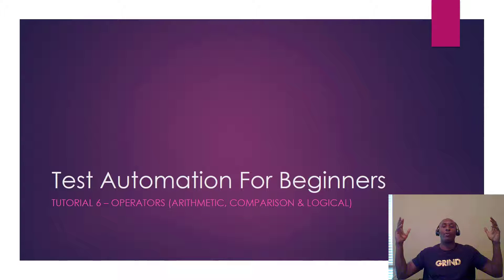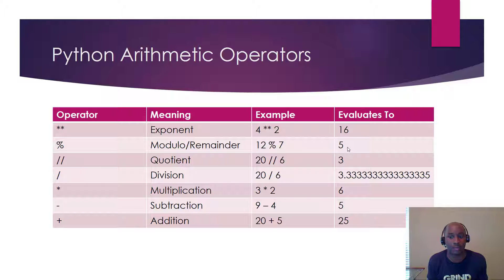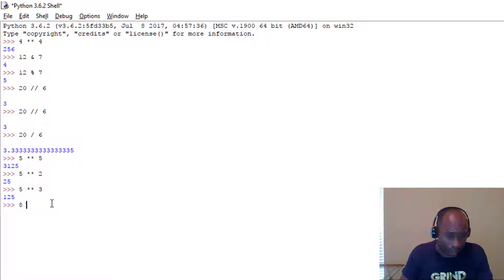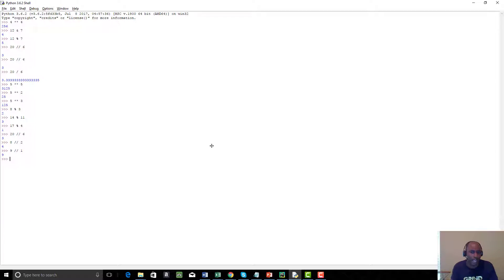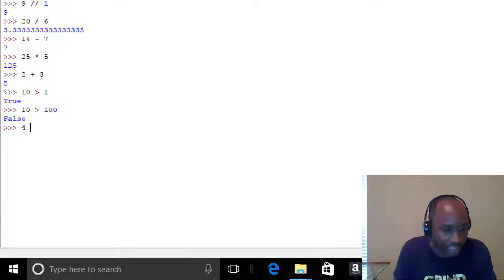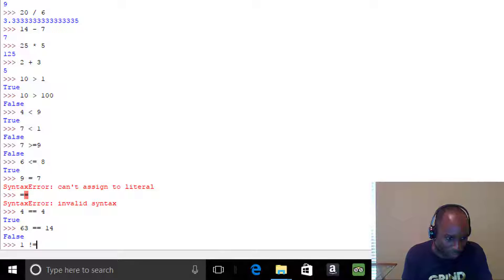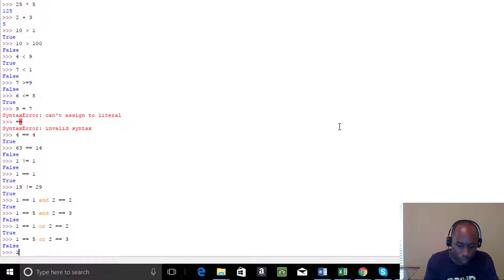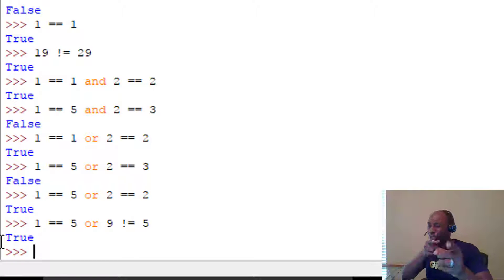Learn Selenium Python For Absolute Beginners Tutorial 6: (Operators)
In part six, Tim shows the built-in Python Operators (Arithmetic, Logical and Comparison) and how to use them using IDLE.